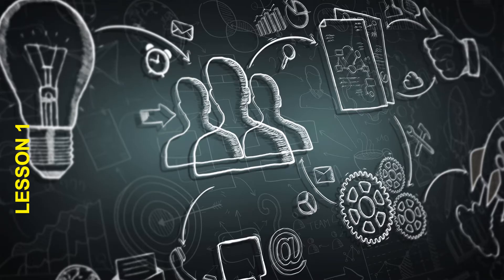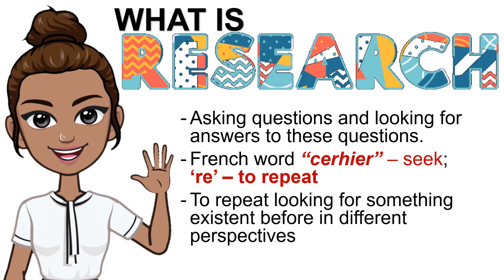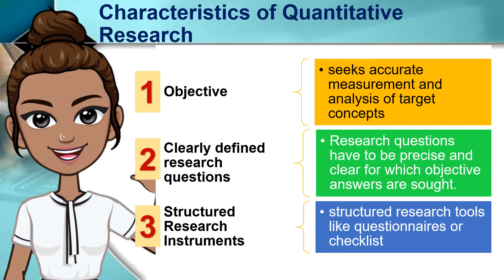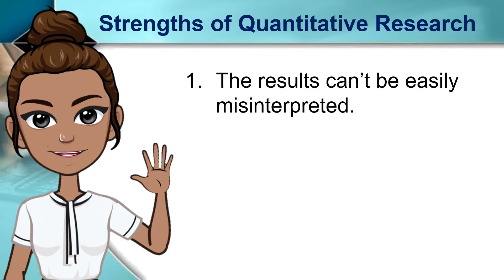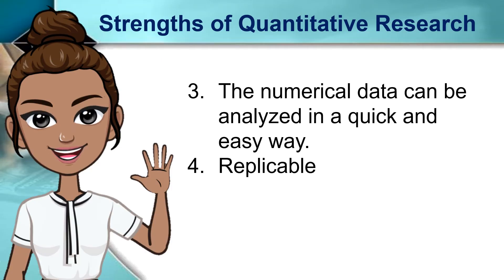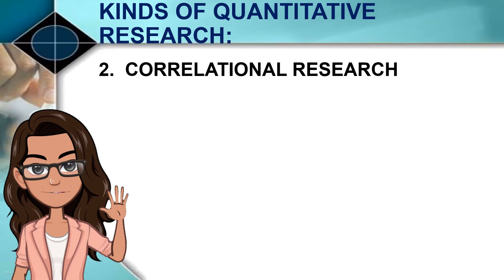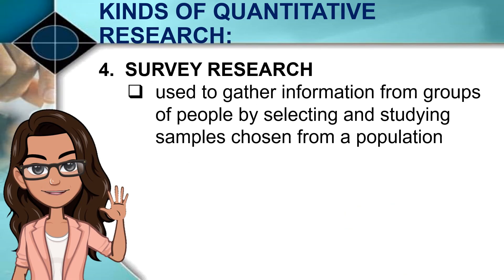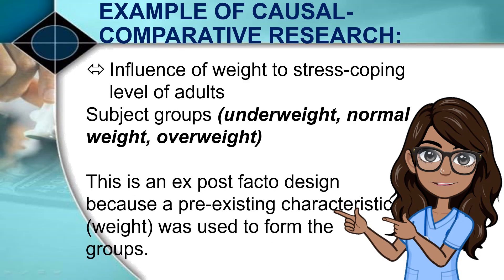PRACTICAL RESEARCH 2 - Introduction to Quantitative Research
Humans are naturally curious about anything and everything. We always ask questions and test theories about ourselves, others, events, the environment and the world around us. Research is asking questions and looking for answers to these questions. We are already engaging ourselves into research when we are looking for and into something.